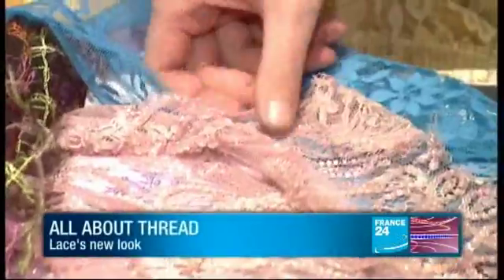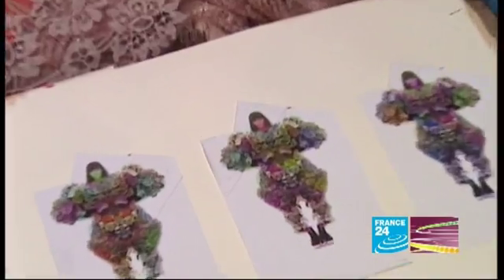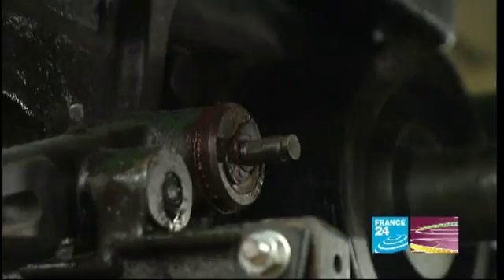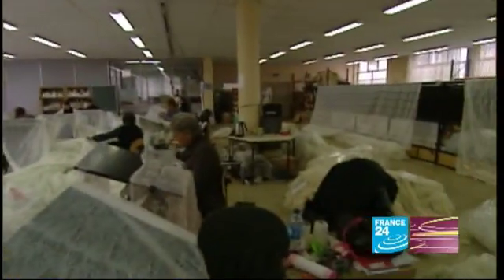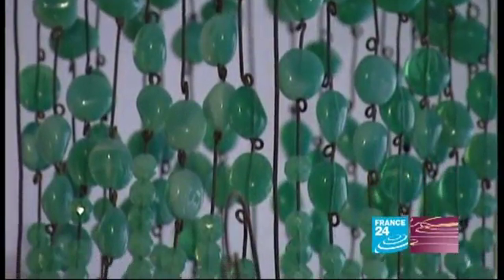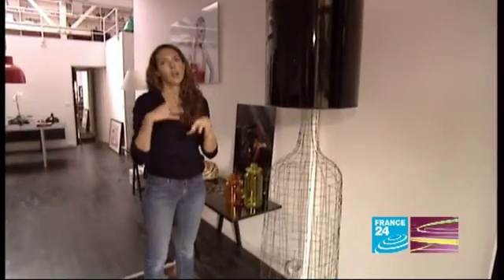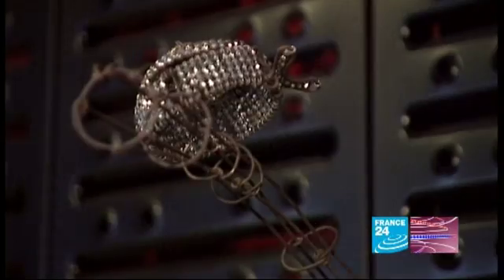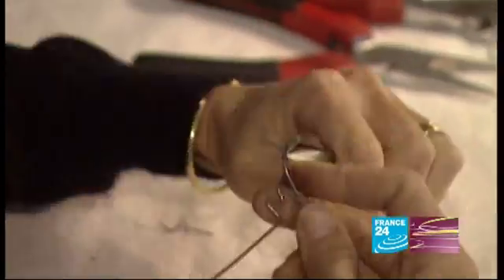LIFESTYLE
The lifestyle program (decoration, wealth, way of life, gastronomy, wine tasting, architecture, fashion etc...).